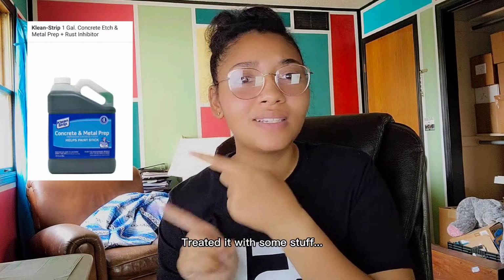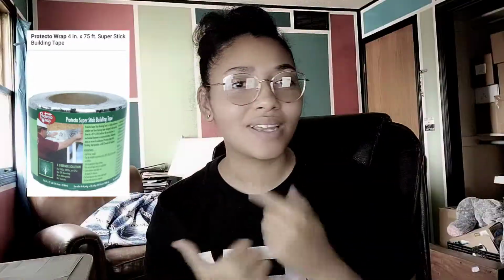Floor Prep 🧹 | School Bus Conversion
We have officially owned and been working on the bus for 4 weeks! 🚌📅
Here's the video of our floor prep after demo. We got lucky and had almost no rust other than a couple of spots.

Onto windows and emergency exits!

📃Products used:
Klean-Strip 1 Gal. Concrete Etch & Metal Prep + Rust Inhibitor

Rust-Oleum 1 Qt. Protective Enamel Flat Black Interior/Exterior Paint x2

Rust-Oleum 32 oz. Rust Dissolver Spray Gel

Protecto Wrap 4 in. x 75 ft. Super Stick Building Tape

Paint Brush
Paint Roller Frame and Extention
Paint Roller Cover x4
Paper Towels